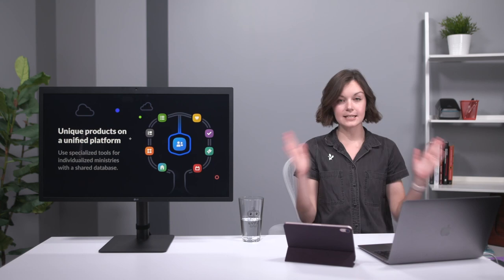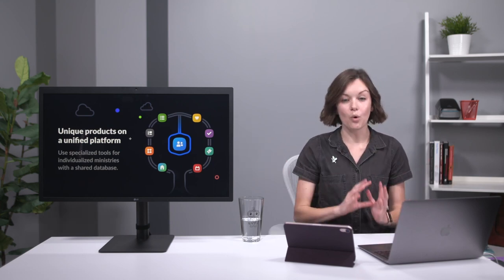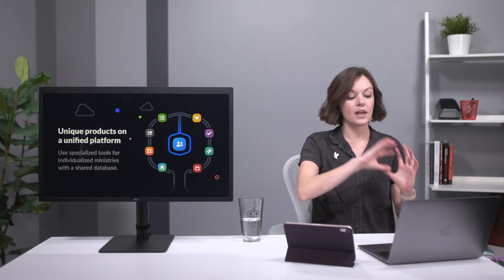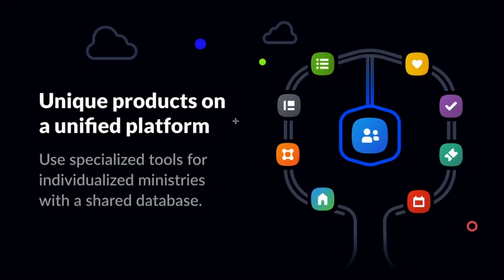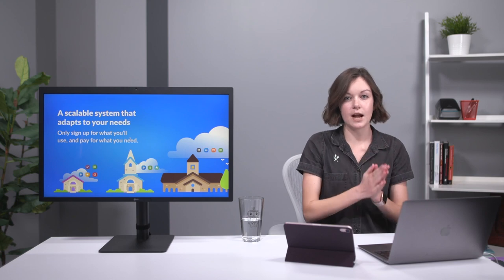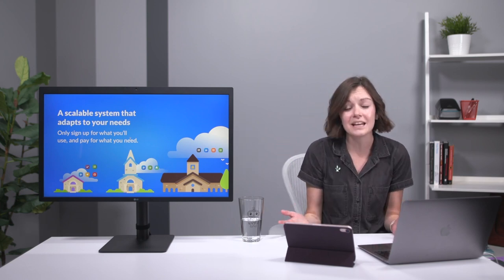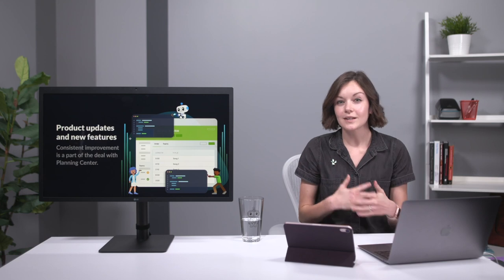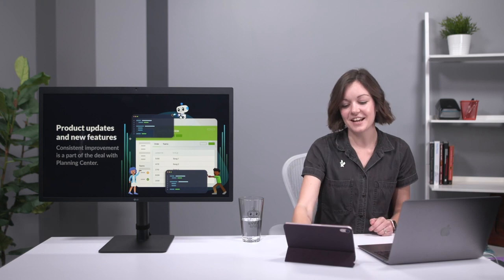What Makes Planning Center Different as a Church Management System?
Planning Center is a flexible church management software system designed to help you organize information, coordinate events, communicate with your team, and connect with your congregation.

In this video, we cover the four main things that set Planning Center apart from other church management systems.

2. No Contracts or Cancellation Fees. We won’t lock you into a contract or charge you for anything you’re not using—you control what you use, what you pay, and when you’re done.
3. Scalable Subscriptions. No matter what, the center of the system, People, will always be free.
4. Product Updates. We take customer feedback seriously and use it to make the product better—we are always improving the experience and creating new features.